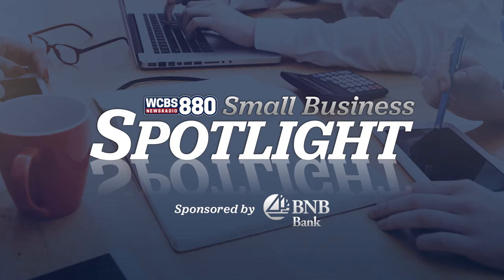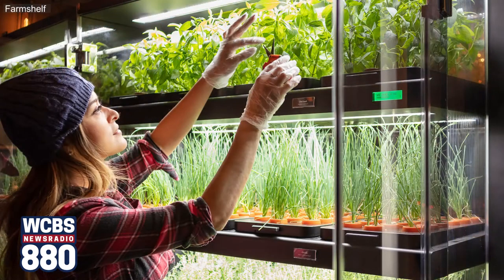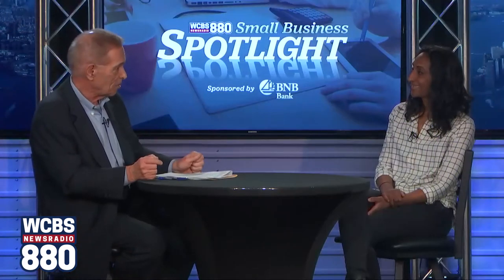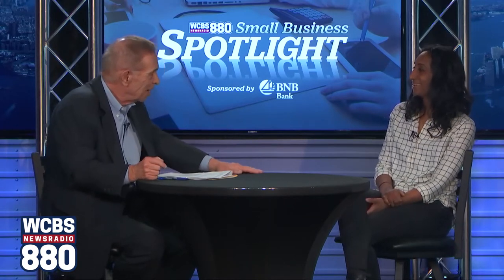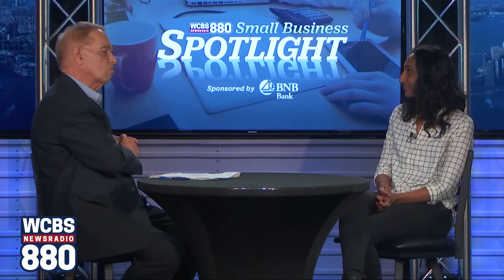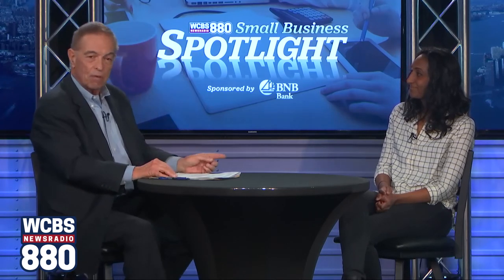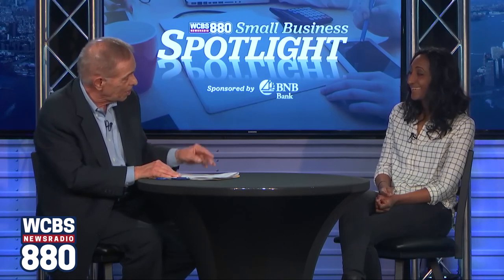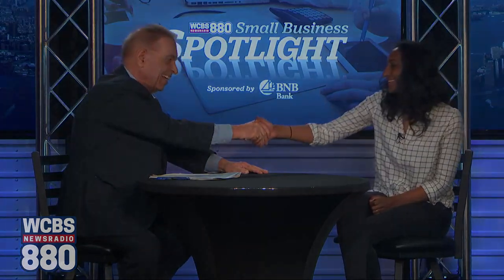How to Spot New Opportunities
You'll learn from Farmshelf co-founder Suma Reddy who founded the indoor farming company that builds hydroponic units that enable restaurants to grow their own food at the WCBS Business Breakfast. Register today at WCBS880.com/BusinessBreakfast.